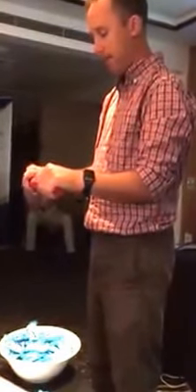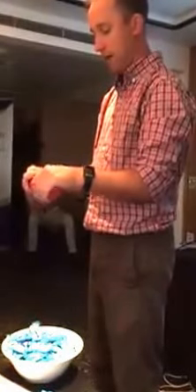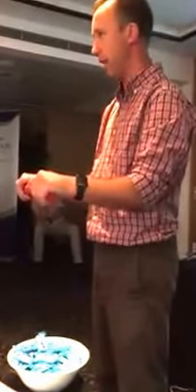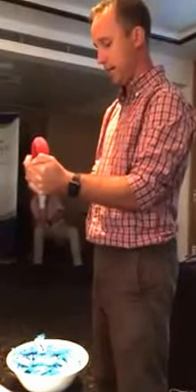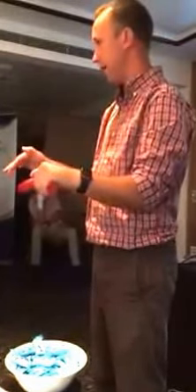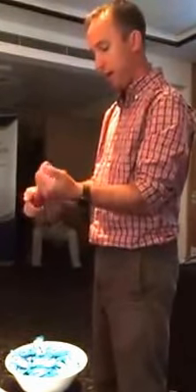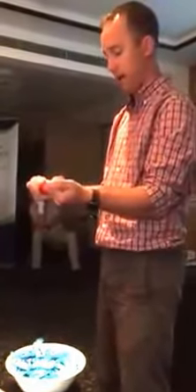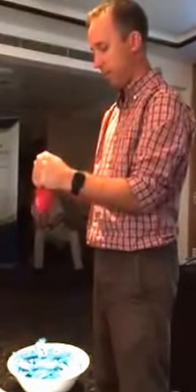Can Do Bar for TFCC Injuries - Ben Cunnignham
Videoed at Active Rehab Sports Symposium